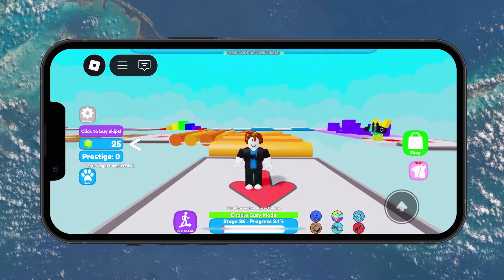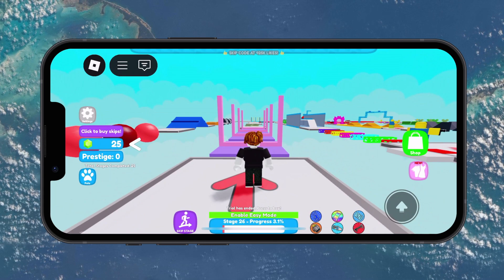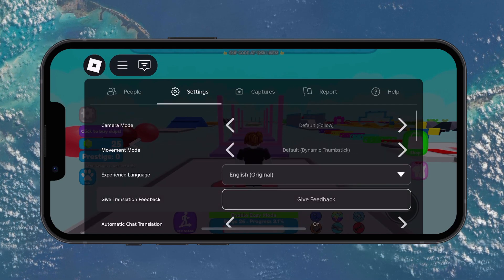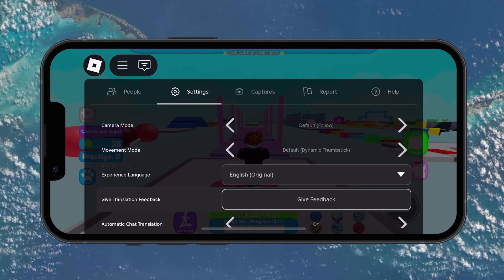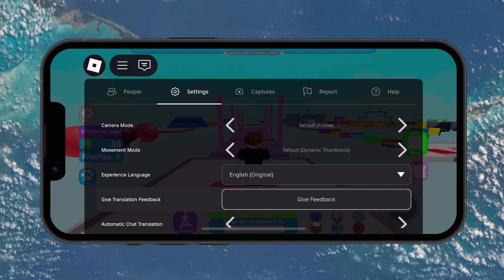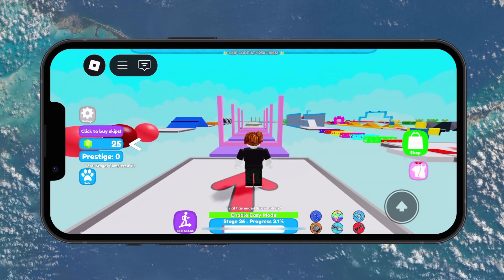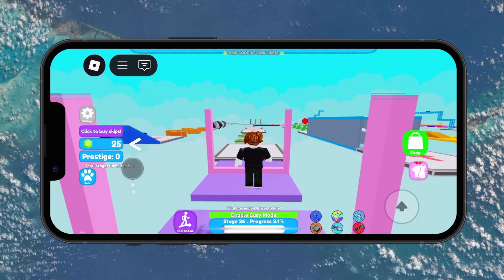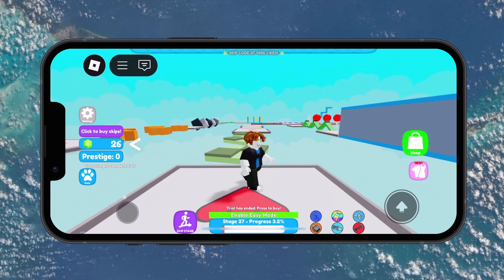How To Use Shift Lock on Roblox Mobile - Tutorial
A short tutorial on using Shift Lock in Roblox Mobile.